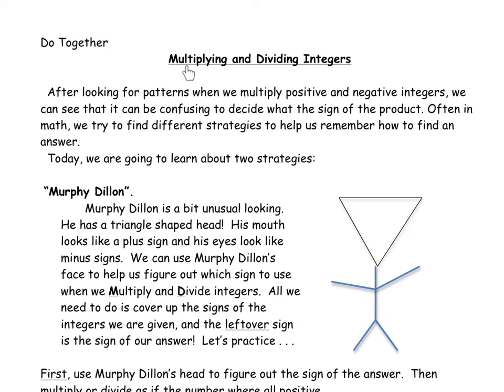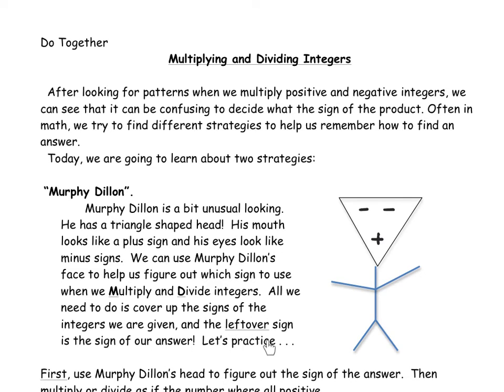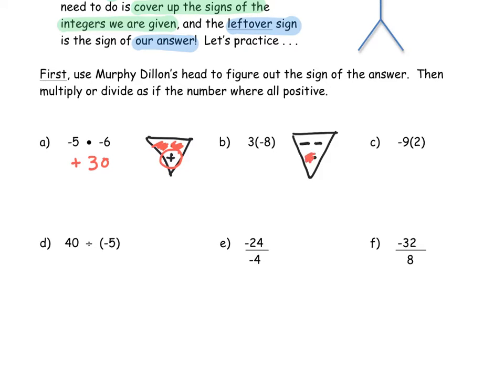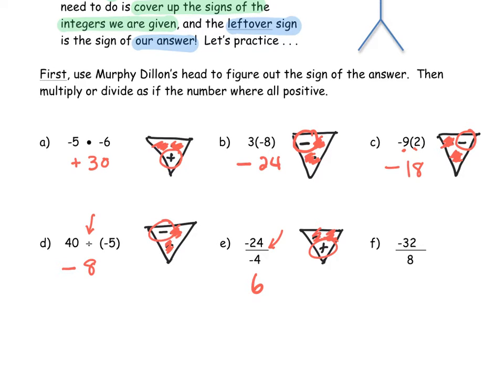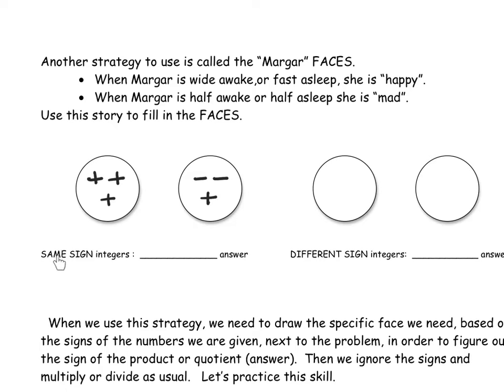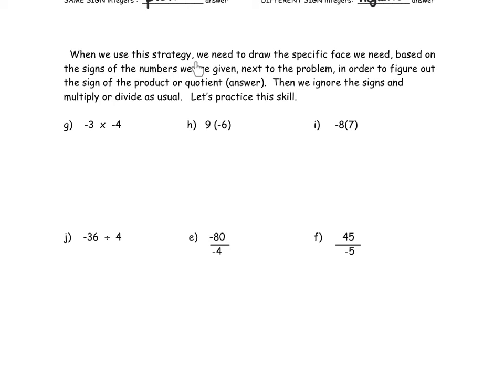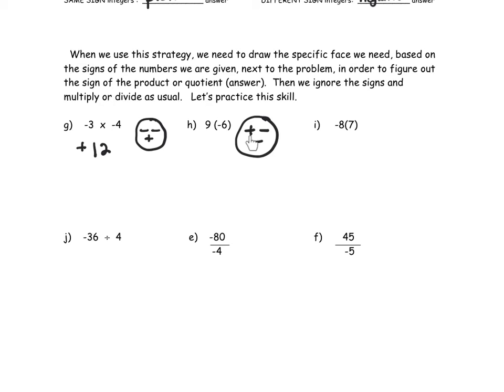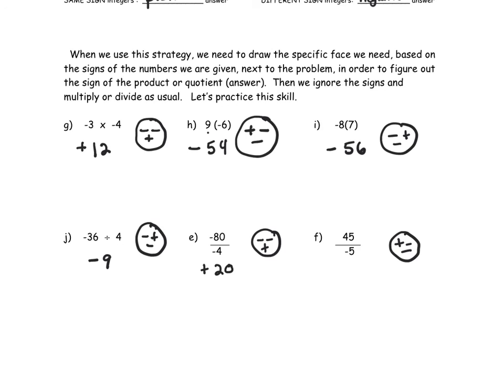Multiplying & Dividing Integers